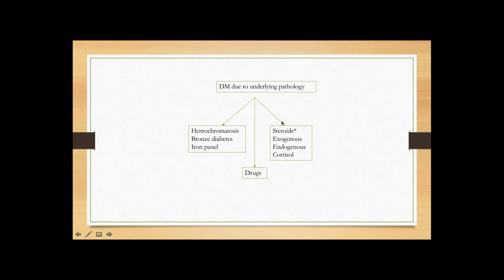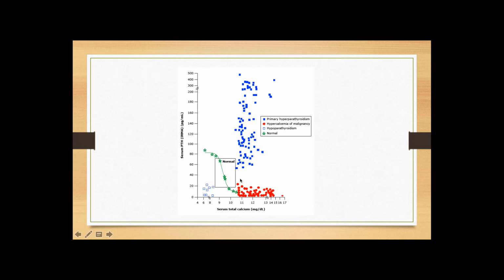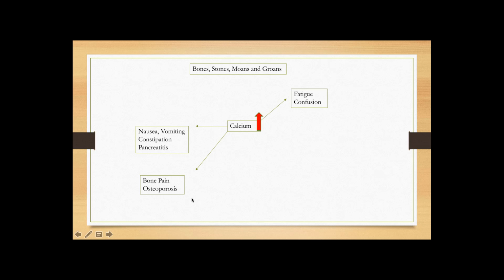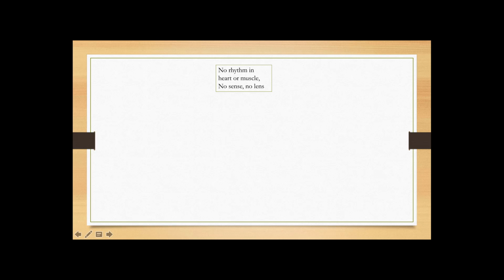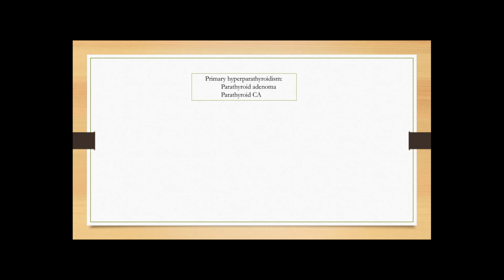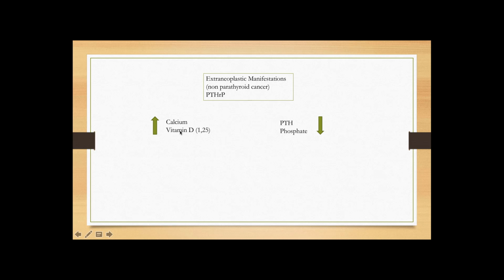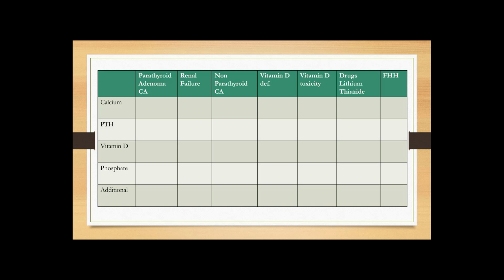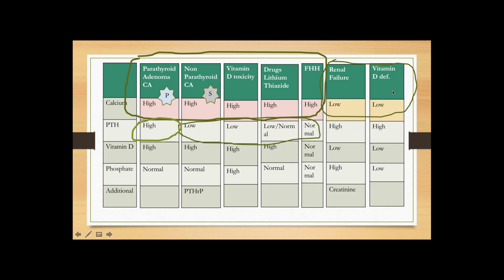Capstone Fatigue 2